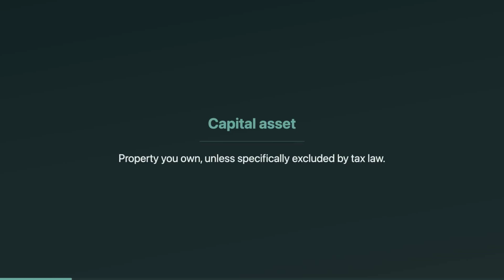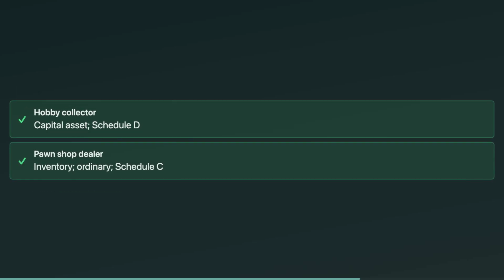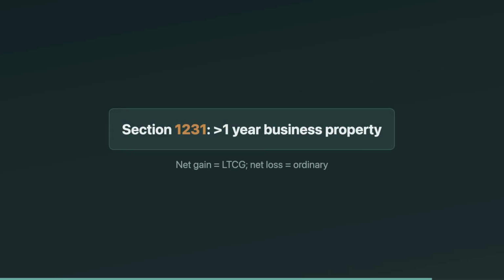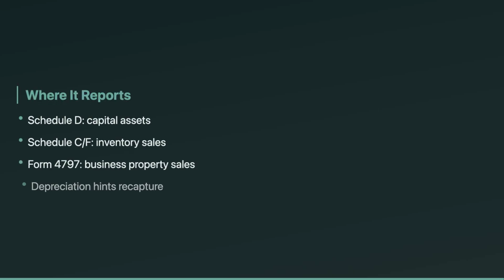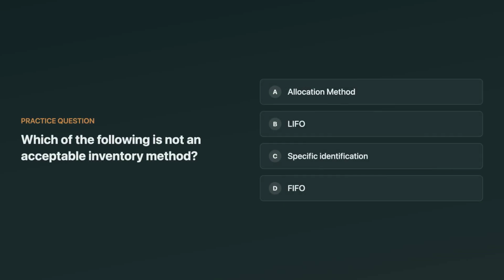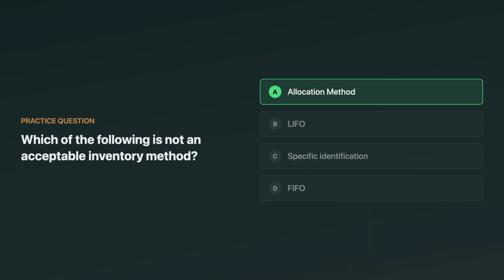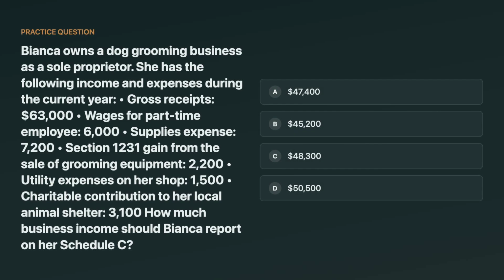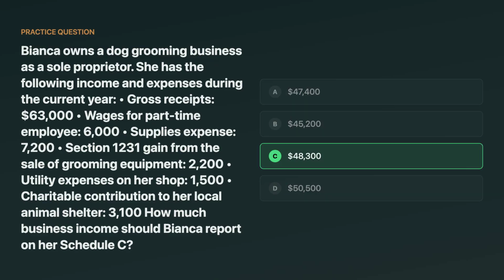EA Exam Course: Capital vs. Noncapital Assets: Classify Property the EA-Exam Way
Unit 2.9: Disposition of Business Assets
Lesson 3: Capital vs. Noncapital Assets: Classify Property the EA-Exam Way

0:00 Intro
0:05 Capital asset
0:29 Capital Asset Examples
0:53 28%
1:21 Noncapital Categories
1:48 Hobby collector vs Pawn shop dealer
2:12 1231
2:37 Where It Reports
3:05 Practice Questions

Enrolled Angel — EA Exam Prep